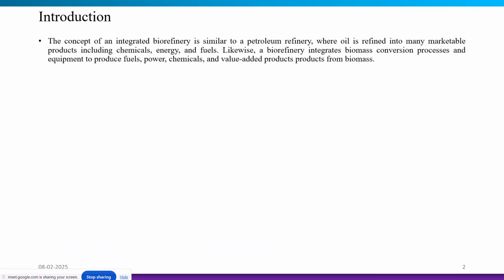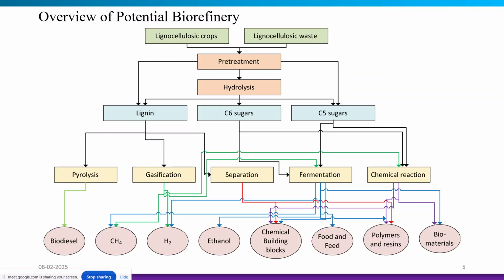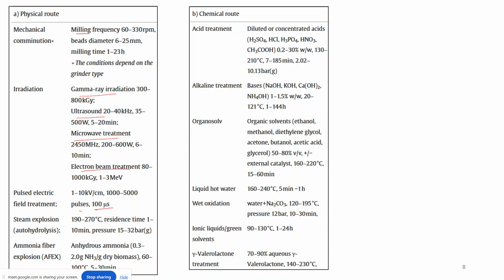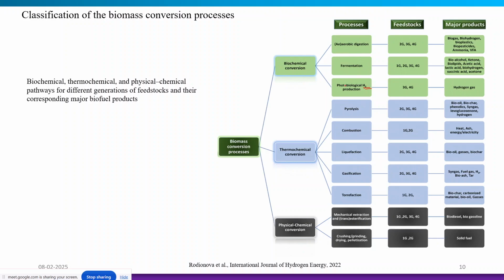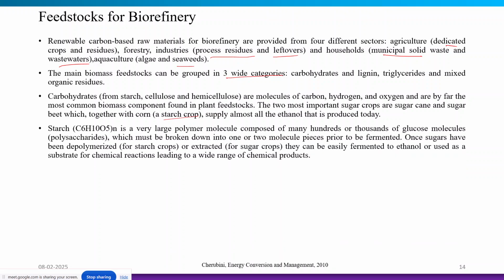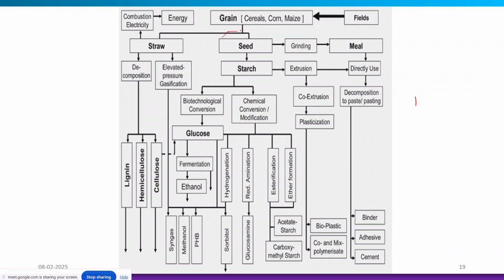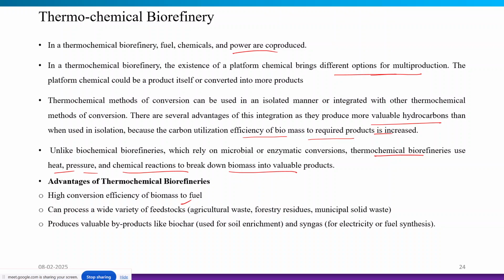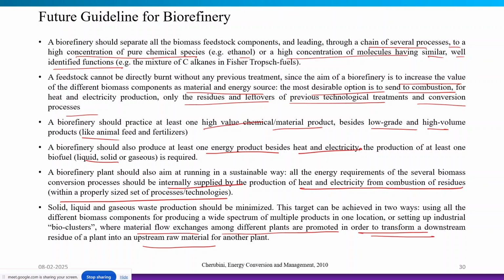Overview of Biorefinery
This video describes the concept of biorefinery, including its different classifications and chemical processes.